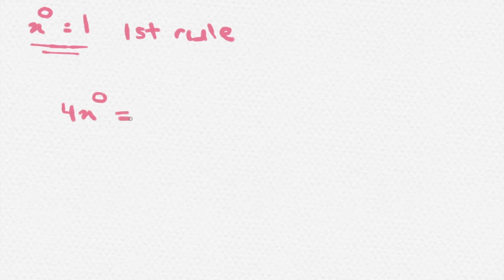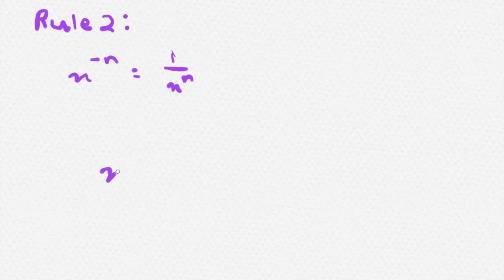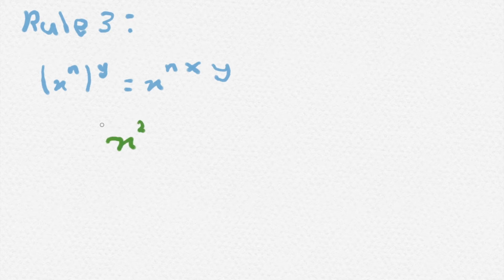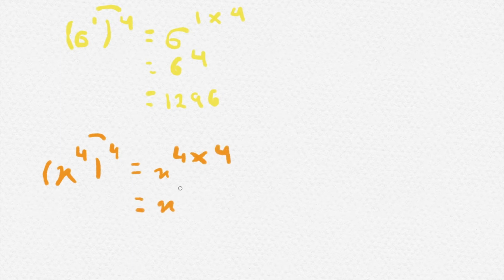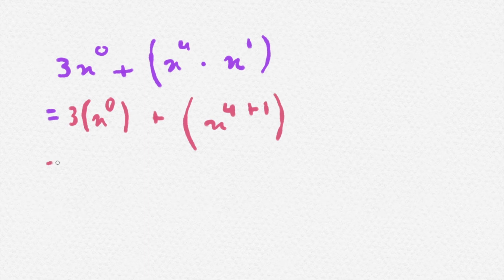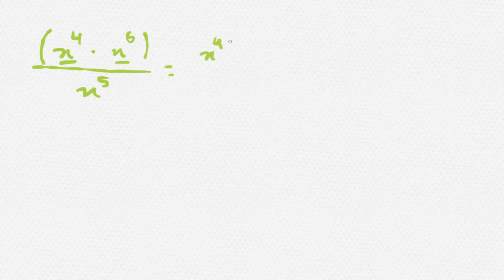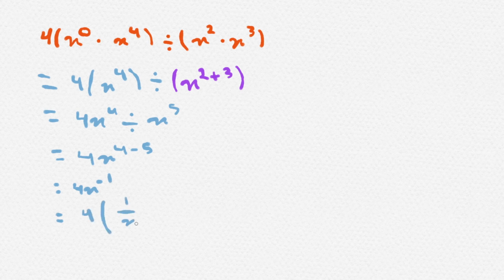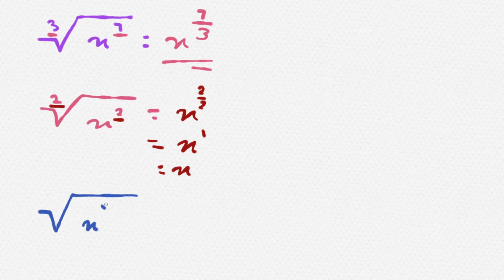Indices Laws and Practice Problems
Welcome to my new video. In this video I will show you through a guide of index laws. Its fast and easy.